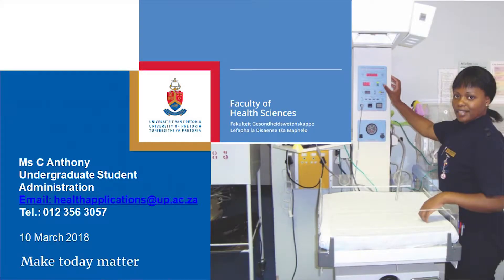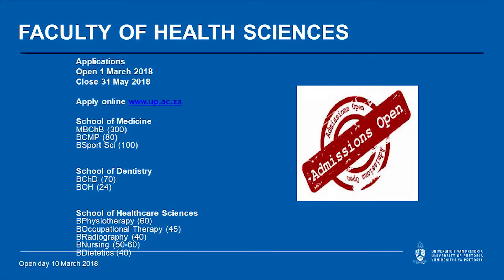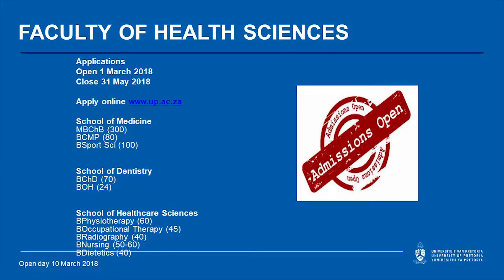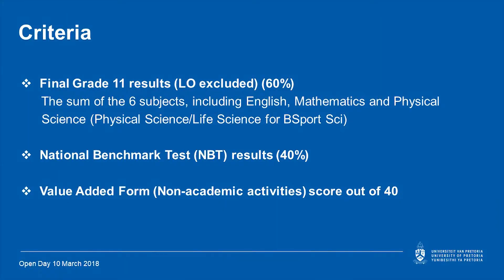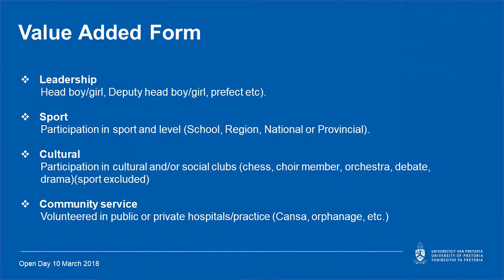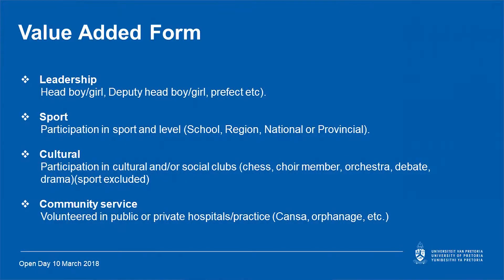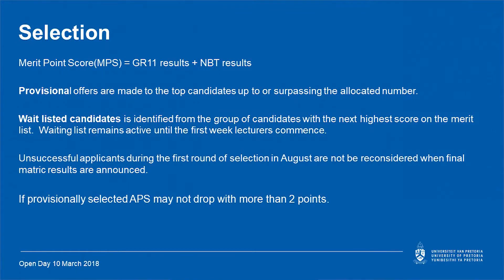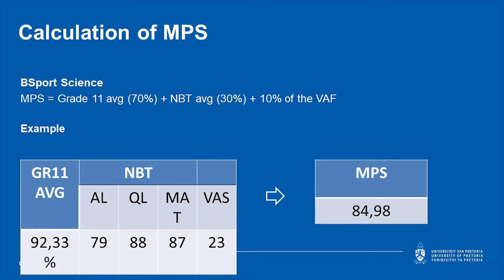Health Sciences Info Session 2018 Selection requirements